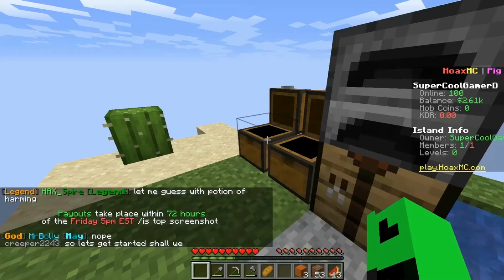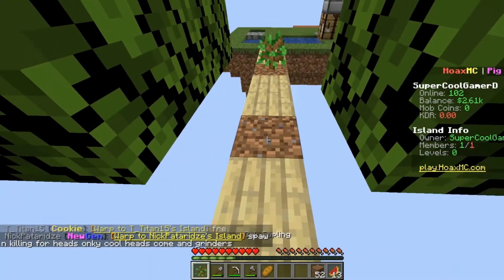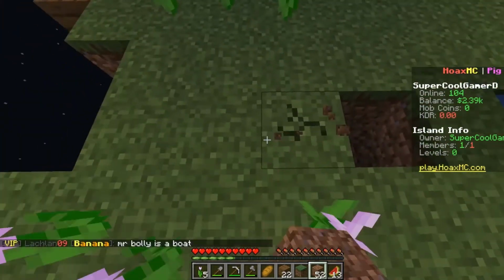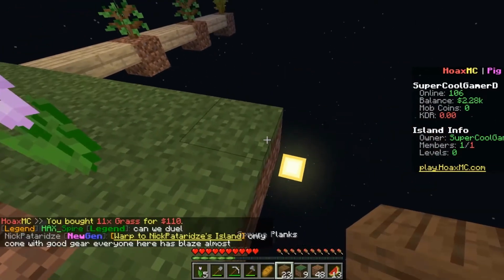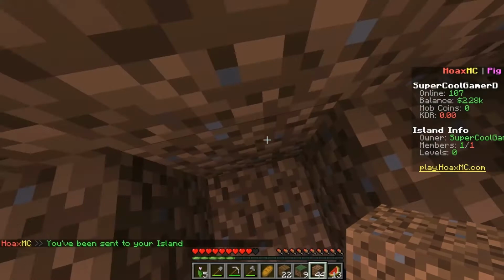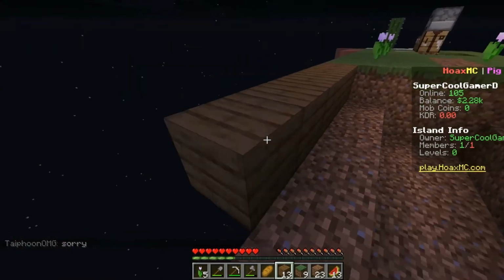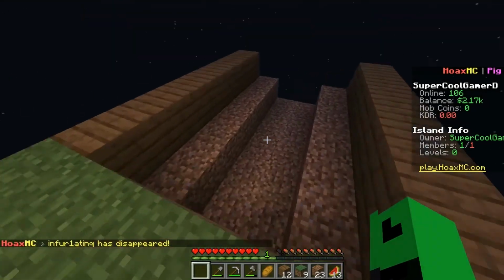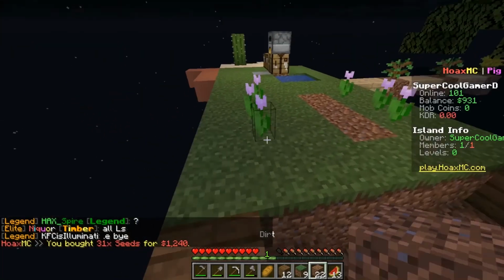Minecraft One Block Survival - Episode 3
The third episode of my Minecraft One Block Survival series.